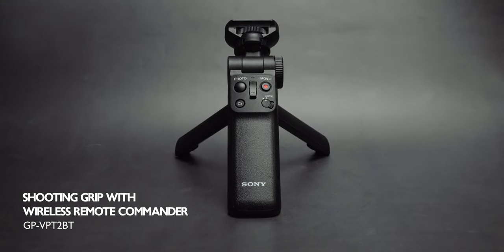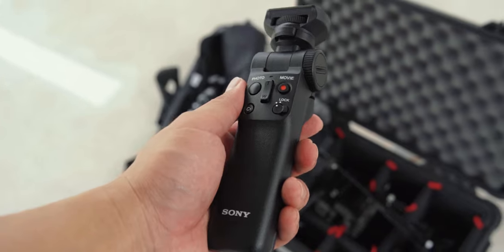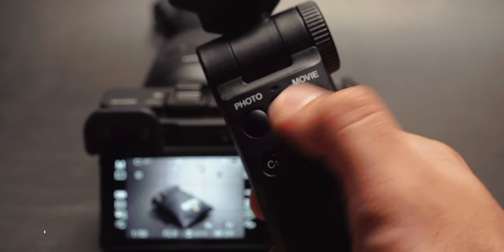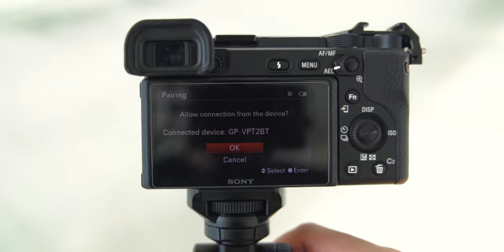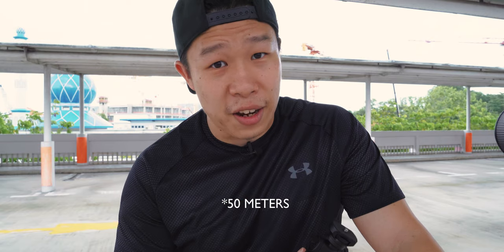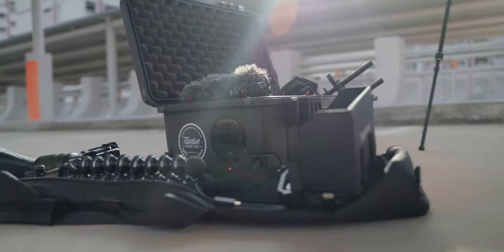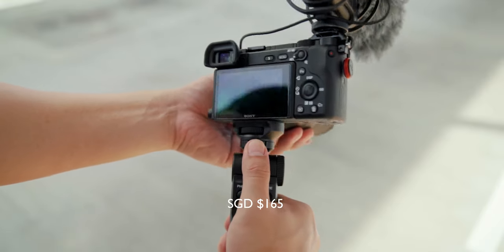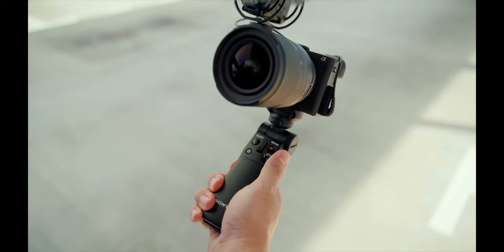The Future of Vlogging | Sony Bluetooth Wireless Grip GP-VPT2BT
In this episode we take a look at Sony's latest shooting grip that is wireless and does so much more than just provide a comfortable grip. The shooting grip comes with 5 key functions that can also be used detached from the camera like a remote trigger. Is this the future of vlogging?